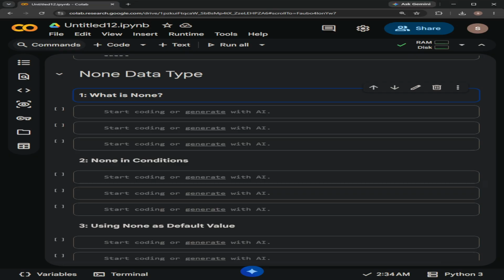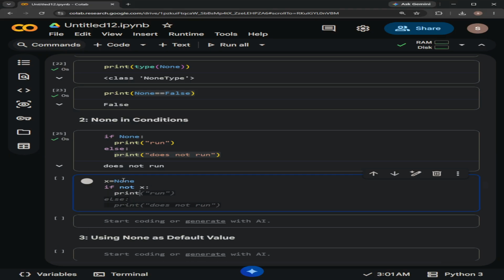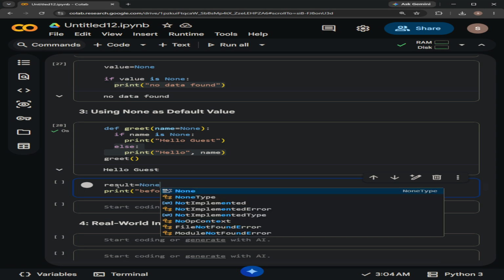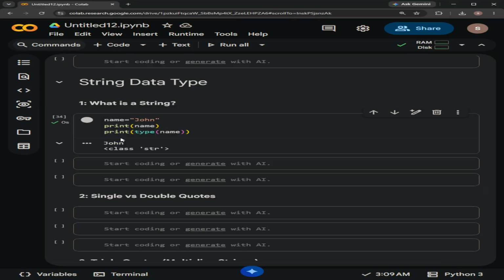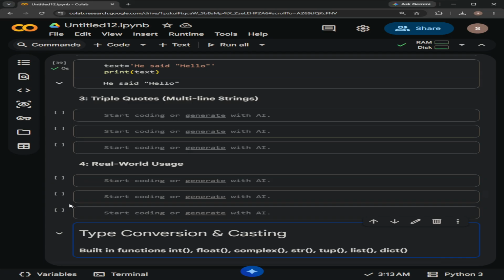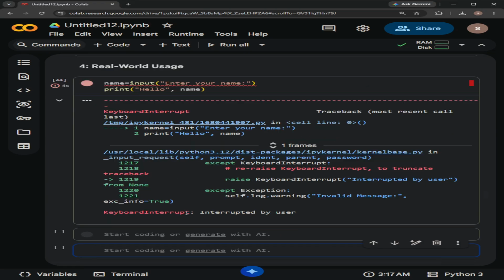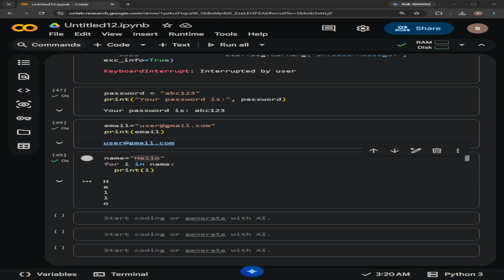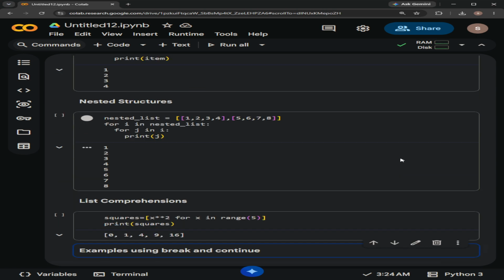#10 None & String Data Types in Python | Explained with Examples for Beginners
In this video, we explore two essential concepts in Python: None Type and Strings.

🔹 What is None and when is it used?
🔹 Understanding None as a “no value” placeholder
🔹 Declaring and working with string data types
🔹 Single, double, and triple-quoted strings
🔹 Writing multi-line text using triple quotes
🔹 Basic string operations and examples

This video is part of The Art of Python Programming series, designed to build your coding fundamentals step by step.

💡 By the end, you’ll clearly understand how Python handles absence of value and text data.